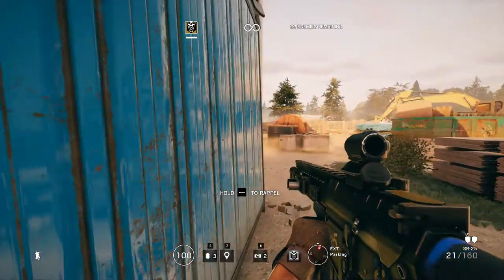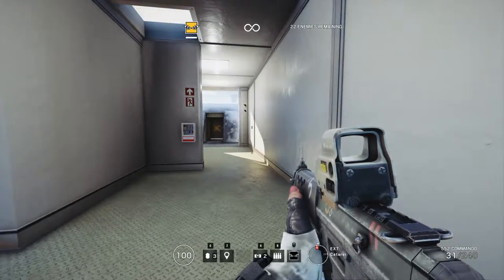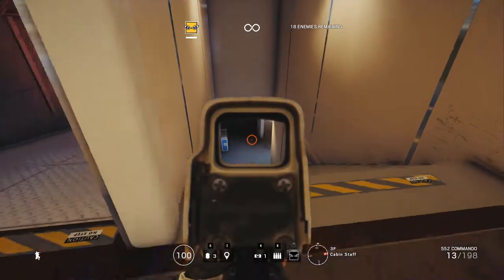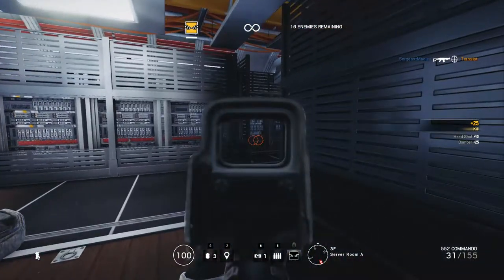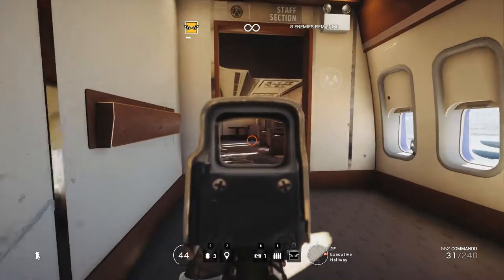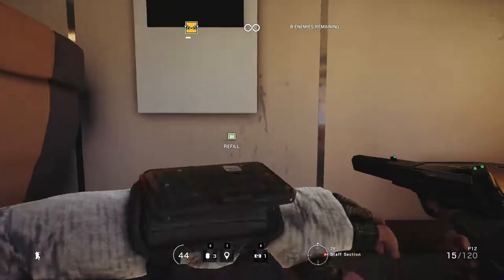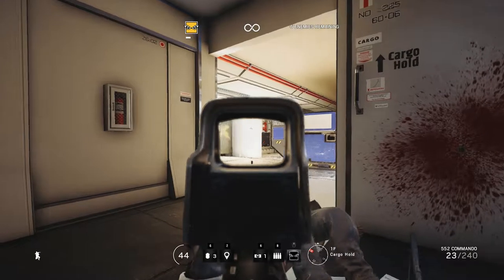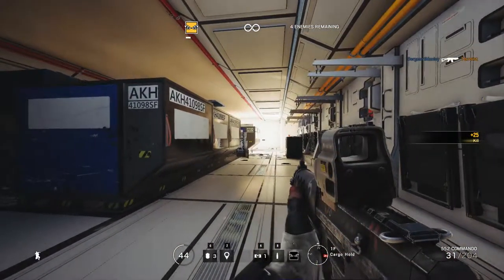I'm a Big Dummy! | Rainbow Six Lone Wolf EP4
Sometimes you make rookie mistakes, and sometimes you just straight up go stupid. Guess which one I did in this episode?